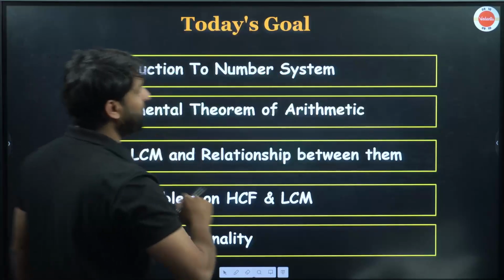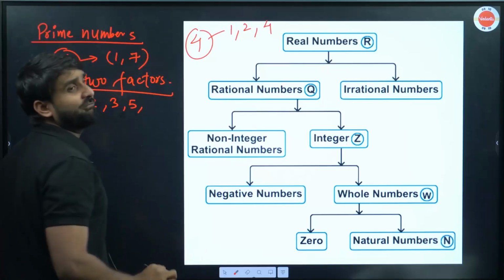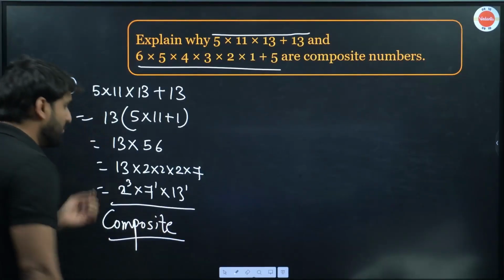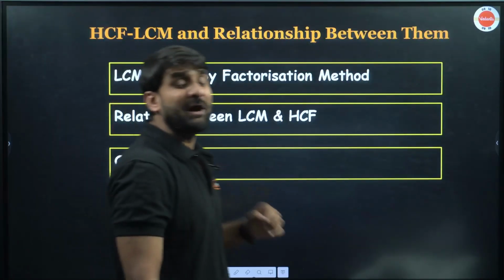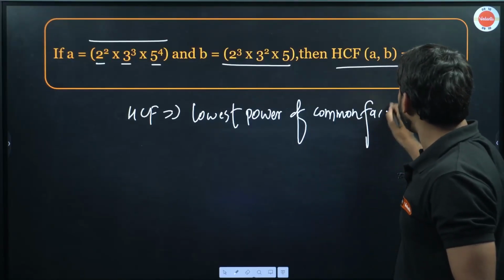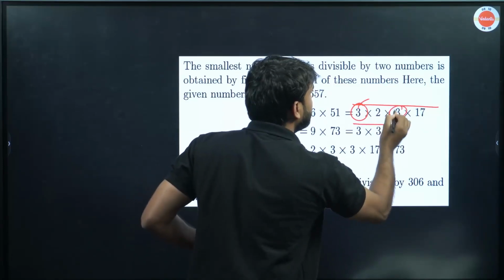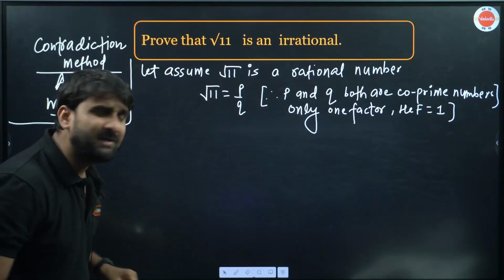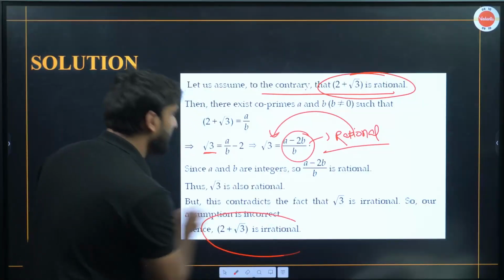Real Numbers Class 10 in 30 Minutes ⚡ | Full Chapter Revision | Maths One Shot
Revise the complete chapter Real Numbers from Class 10 Maths in just 30 minutes! This one-shot revision covers all important concepts including Euclid’s Division Lemma, HCF & LCM, Fundamental Theorem of Arithmetic, and decimal expansions.

Perfect for last-minute revision, quick concept clarity, and board exam preparation. Strengthen your Maths basics and boost your confidence in less time.

Confused after Class 10 boards? 🤯 Don’t guess your future. Get clarity.